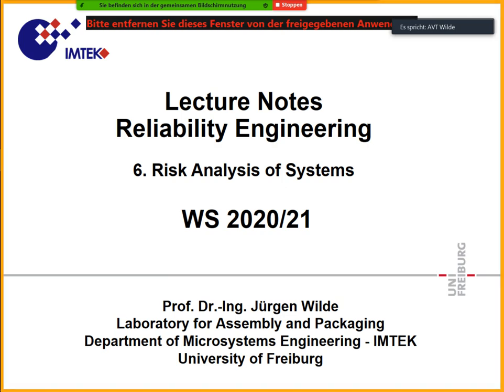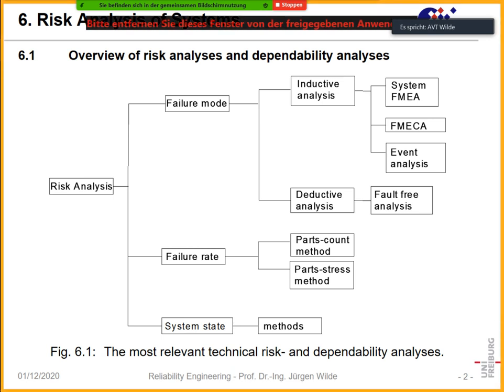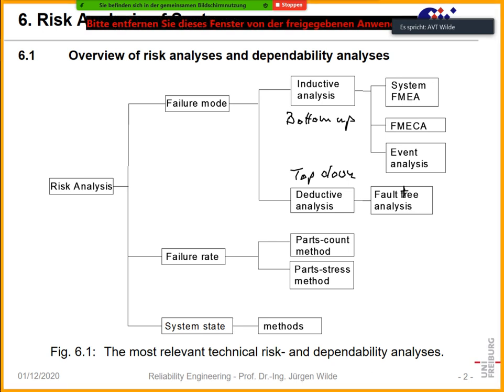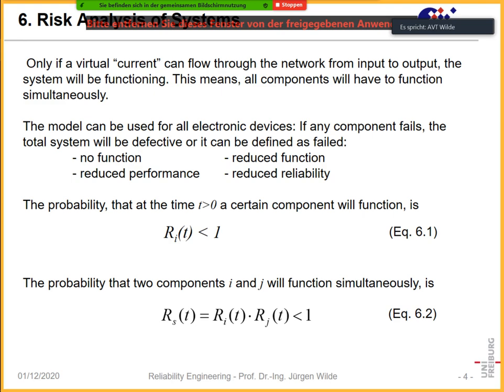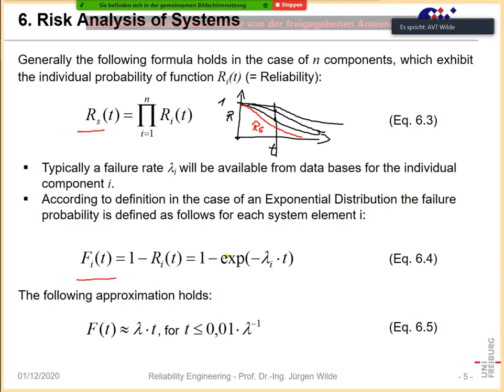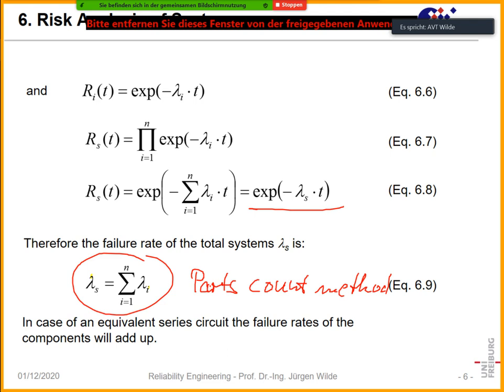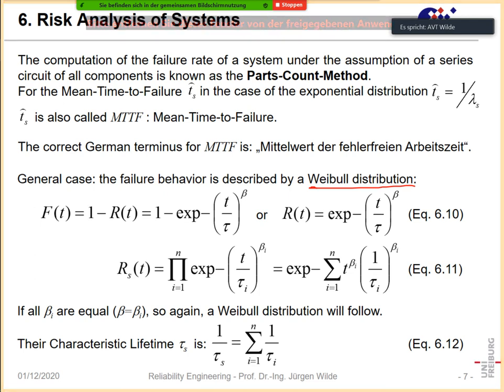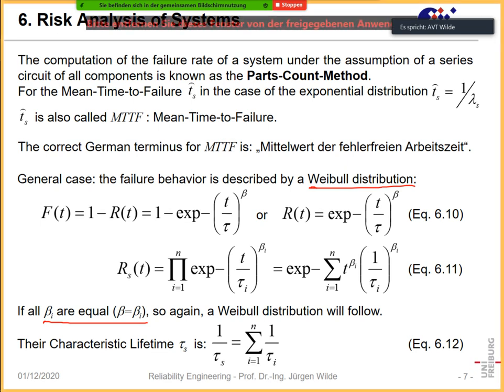RE 8 1